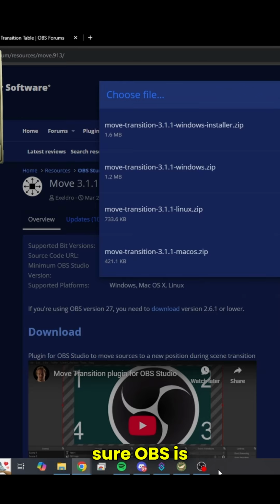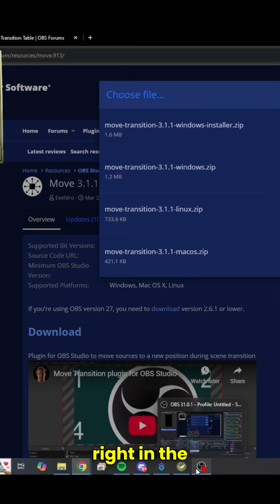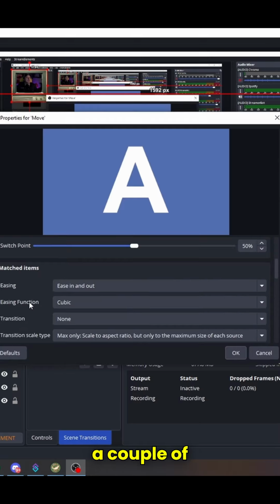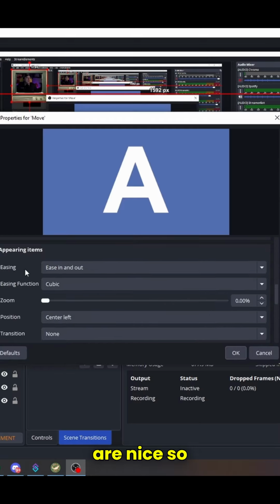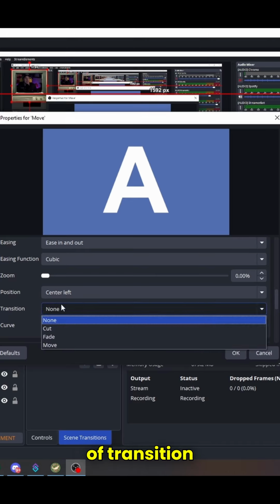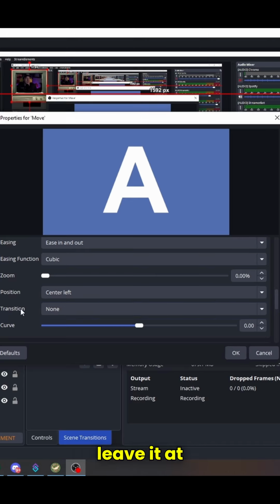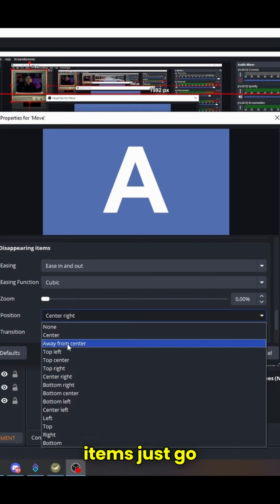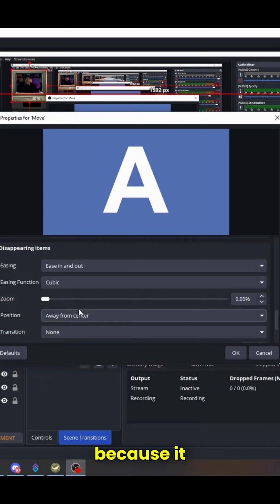Achieve Buttery SMOOTH Stream OBS Transitions With Ease - 5 Minute Friday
Looking to enhance your streams with the move transition obs plugin? This detailed obs transition tutorial shows you how to set up this powerful obs plugin step-by-step. Learn how to create smooth transitions and improve your obs setup with this quick guide.